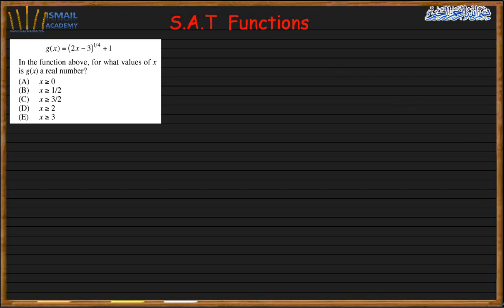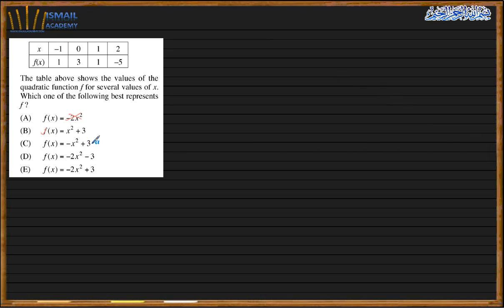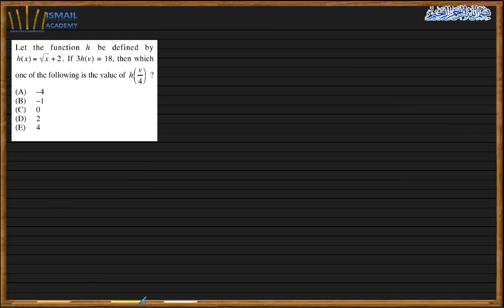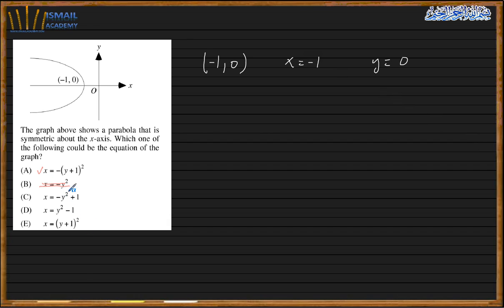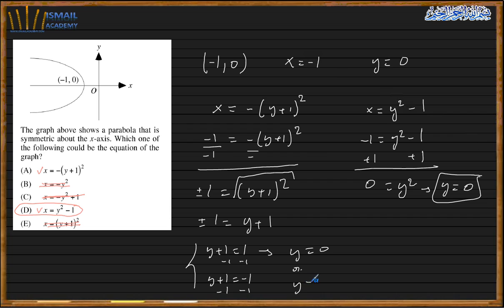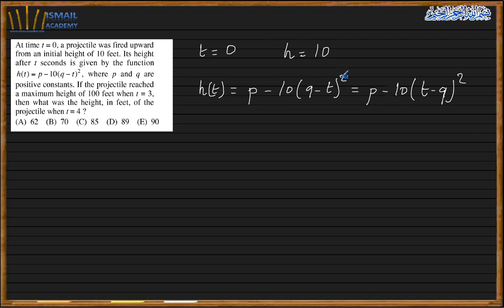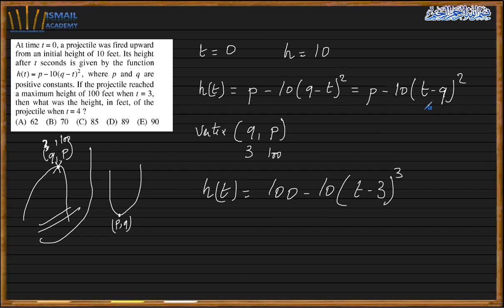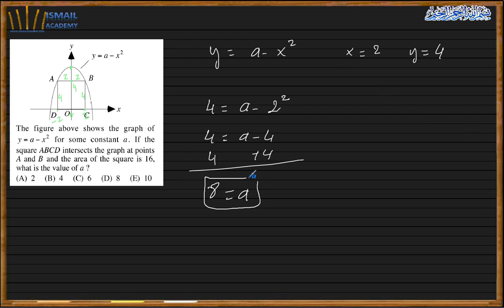SAT Practice 12 Functions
This video is about SAT Math Practice, it will show you how to solve any SAT math questions related with Functions
Duration: 13:54